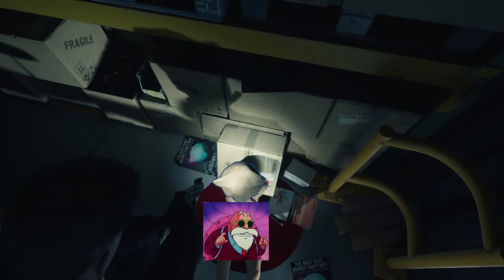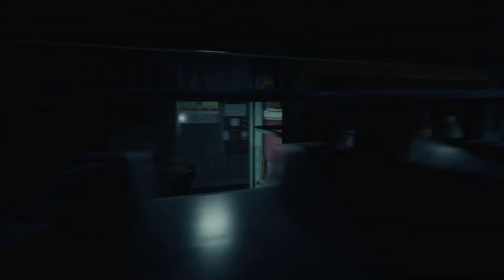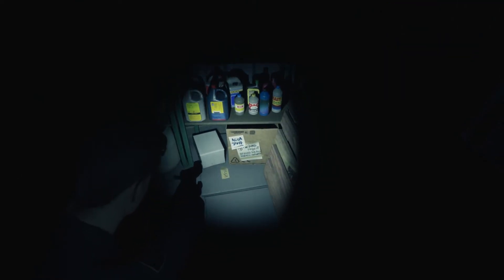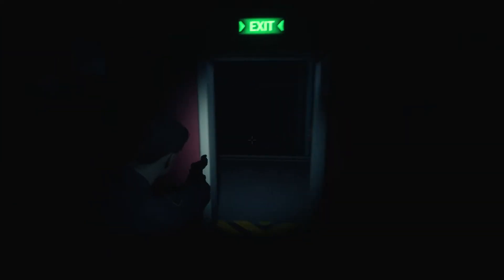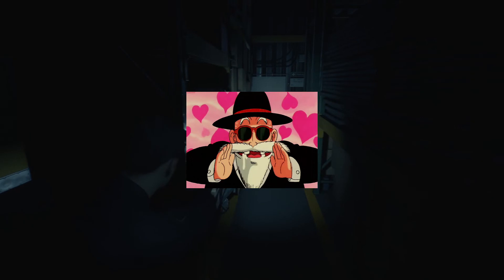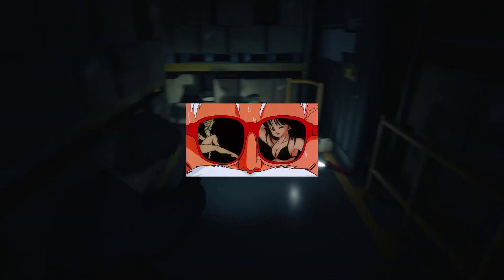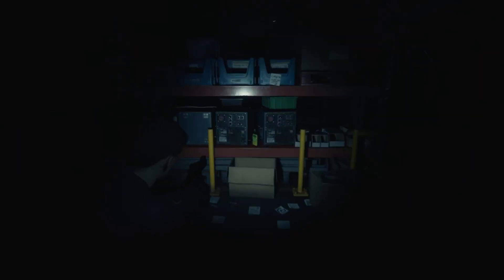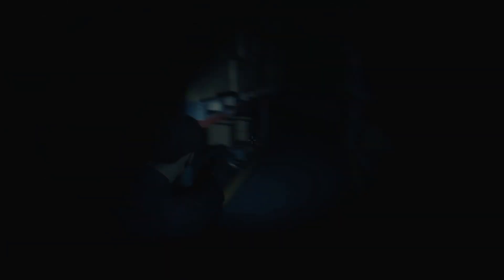Don't look at THE BOOBS! [ COLD WORLD Demo - part 2 - Goofin Group